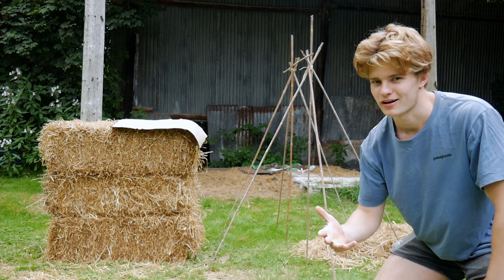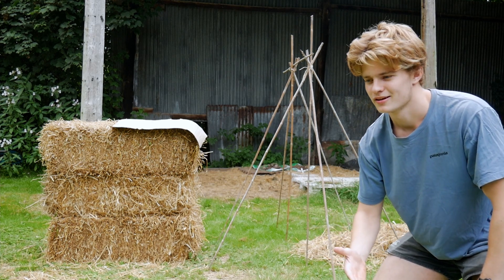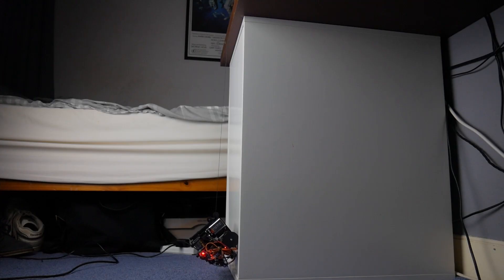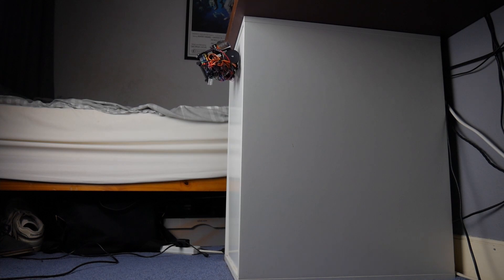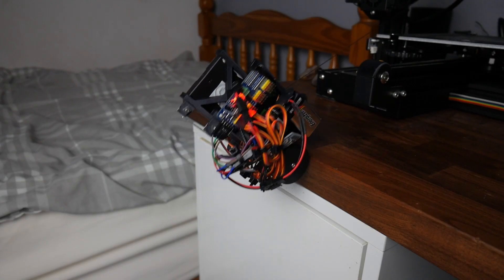I built a ROBOT that swings like SPIDERMAN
In this video I show the full build and test my spider robot that can swing like spider-man

This is the last video in the spider robot series, where each week I'm going to be making a new mechanism for the robot so it can swing, fire and climb web like spiderman (sort of). I'm using a 3d printer, an Arduino and a complete lack of knowledge and skill to build it. If you liked the video and you're into robotics, electronics, 3d printing, Arduino, coding or Spiderman, or you like youtubers like stuff made here, built IRL, the hack smith then be sure to subscribe for more

0:00 – intro
0:29 – build process
0:55 – swing testing
1:54 – fetch testing
2:55 – outro